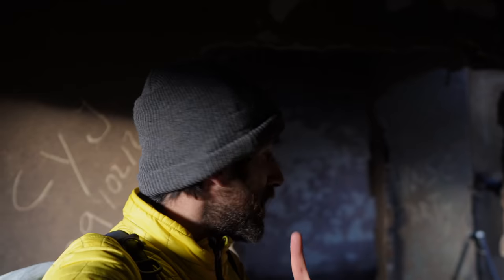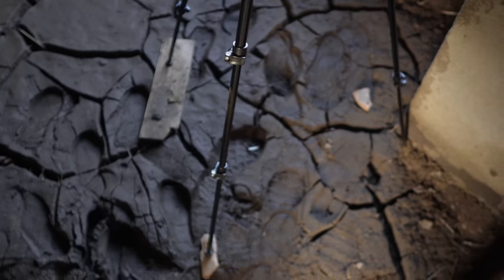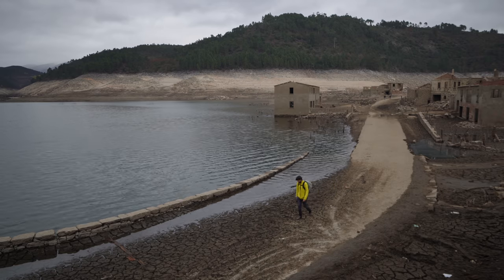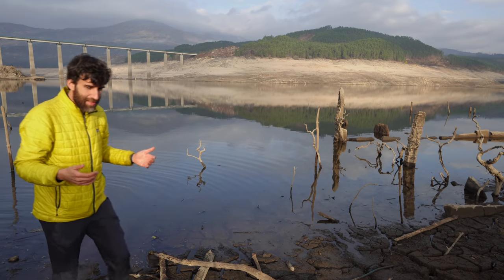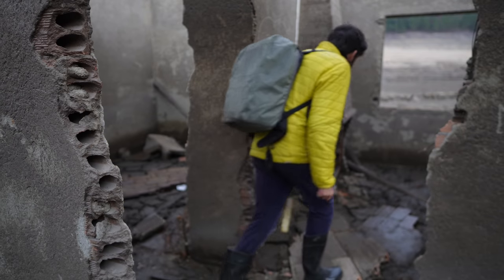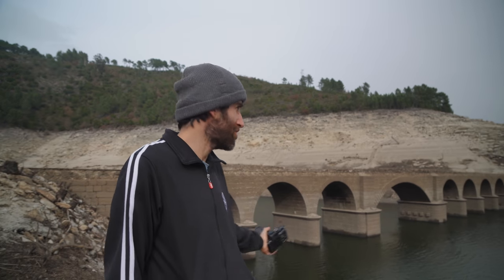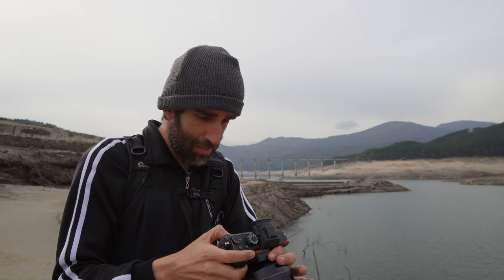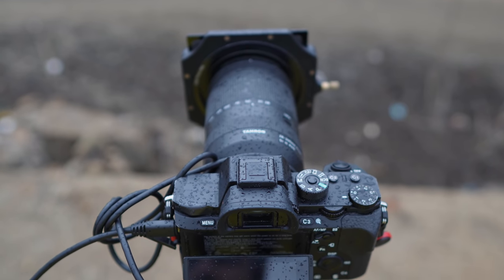Photographing an underwater town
The small town of Aceredo has been underwater for more than 30 years, but it's resurfaced for a brief time due to a drought. Of course, I had to capture it with my camera.